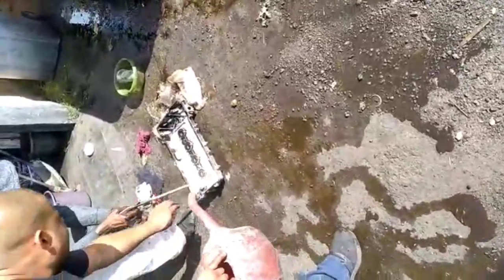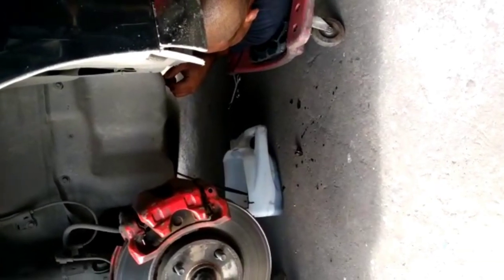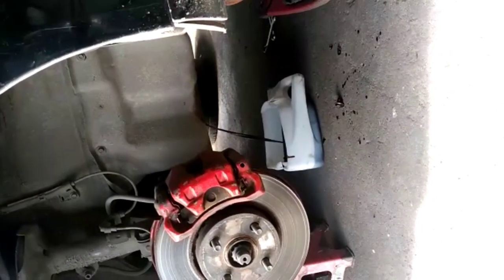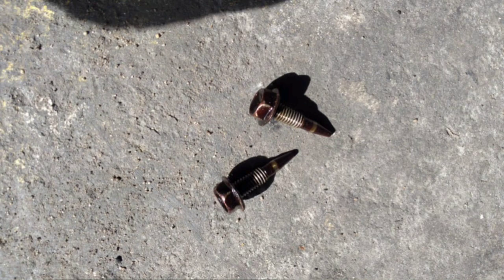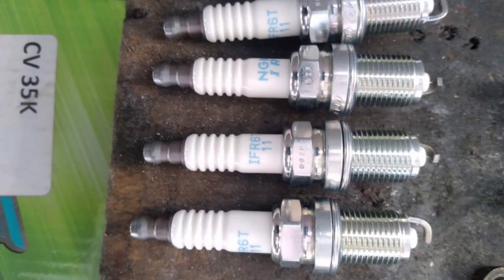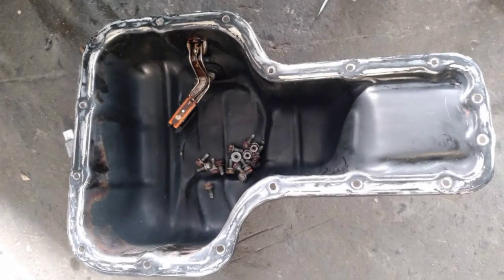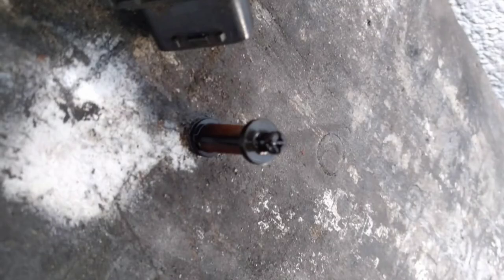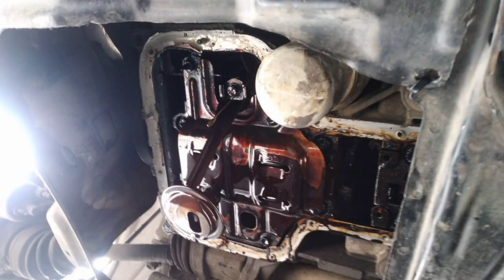2zzge Nation Vlog service when buying new car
2zzge Nation quick Vlog service when buying new car

Don't trust any person when buying a car .
Always service the car ASAP when buying a new car
If you can do a sump service  change lift bolts and filters
Always use a OEM filter
 Change gearbox oil as well no1 ever thinks of this

 PARTS NEEDED
5w40 or 5w30  oil a Good brand  country depended
OEM oil filter  and Good gearbox oil Toyota gear oil
Toyota OEM lift filters and Bolts and Toyota Anti freeze